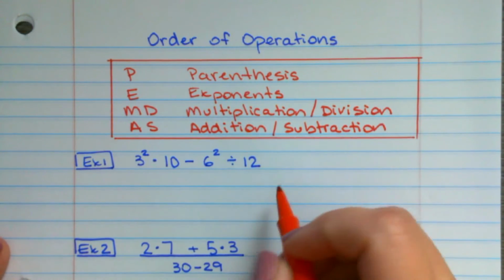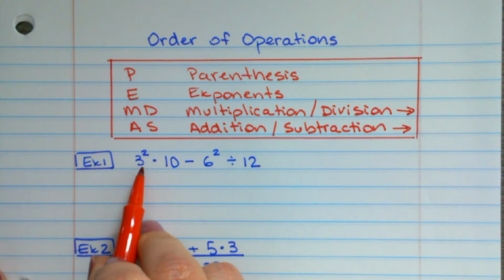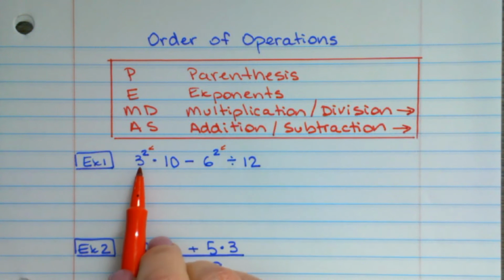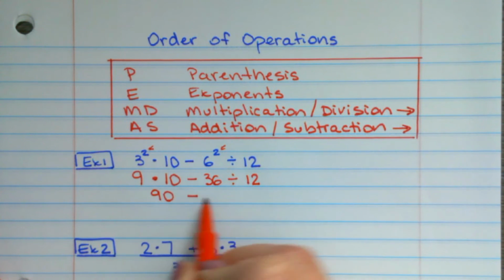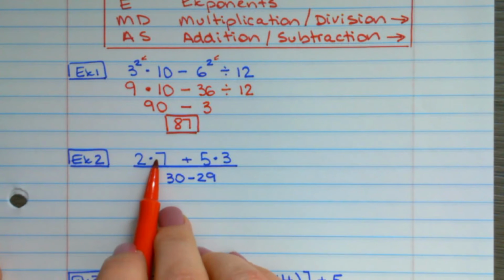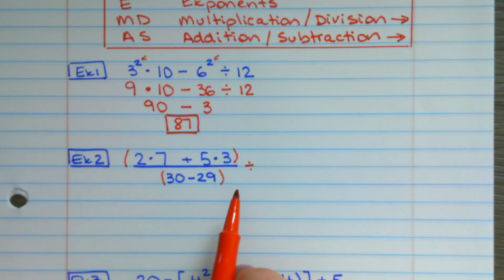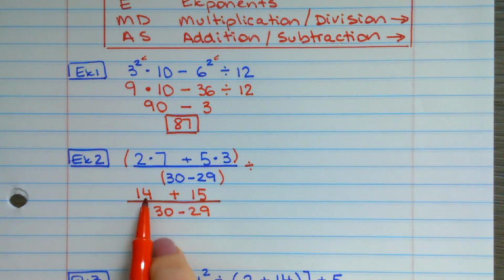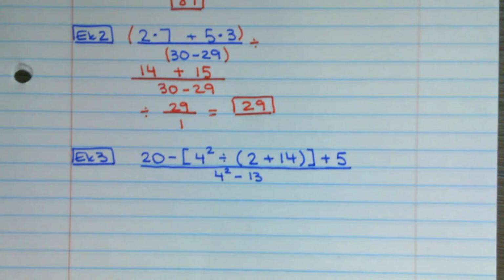Order of Operations